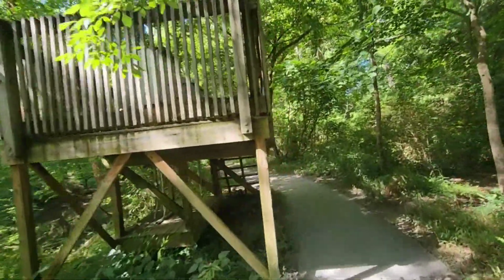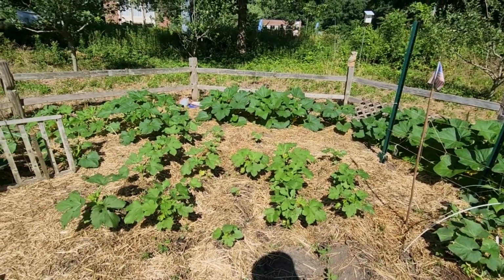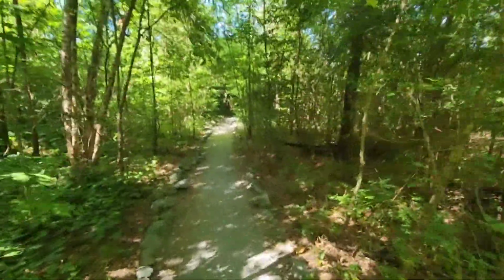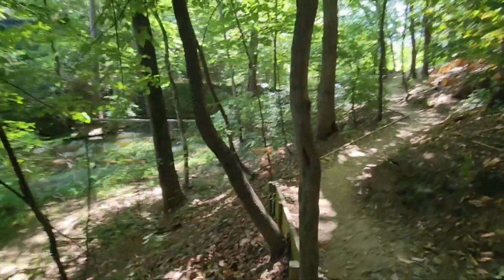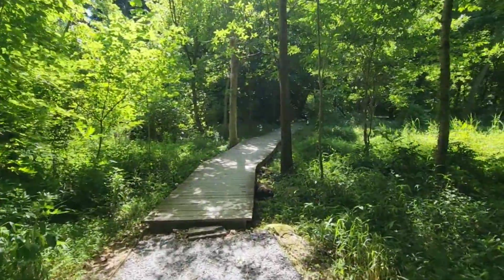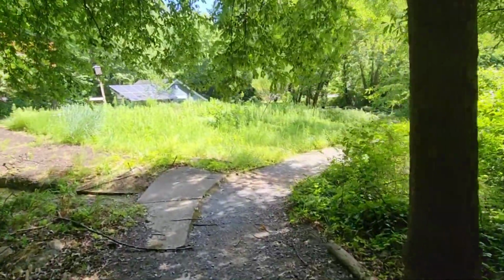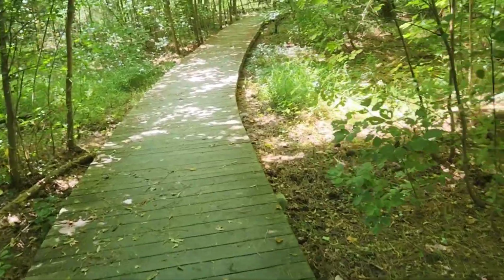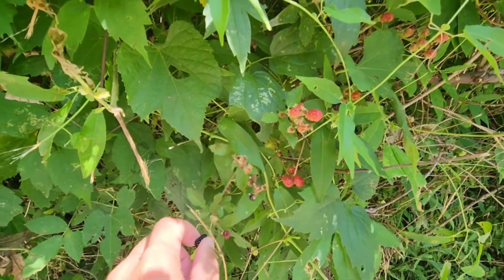Blue Heron Nature Preserve, Atlanta, Georgia